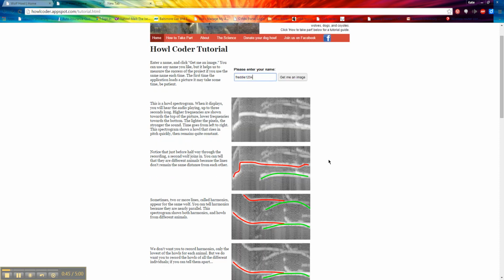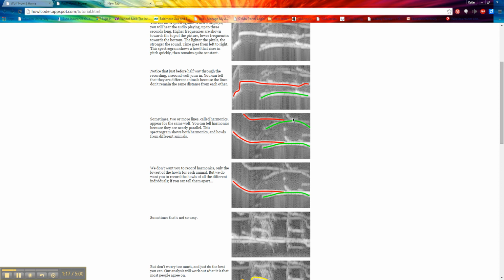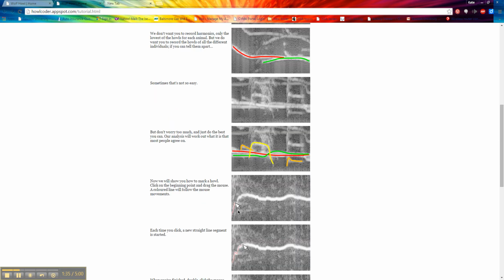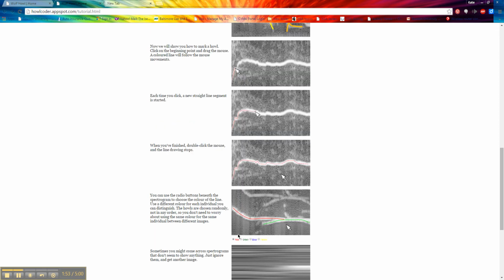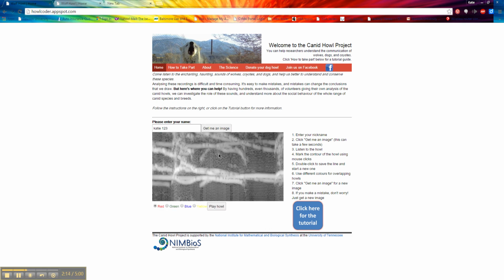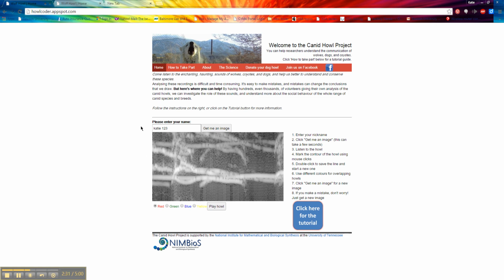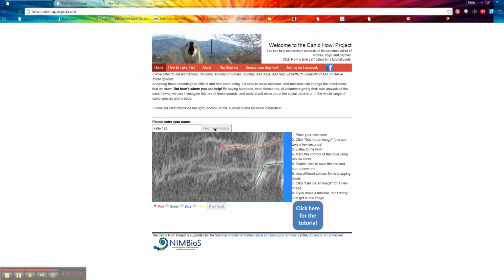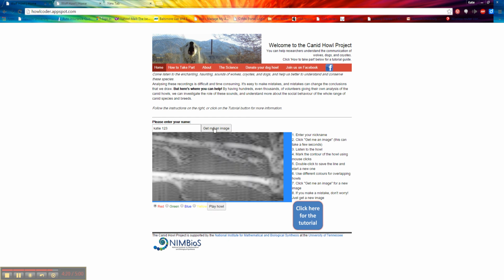Canid Howl Citizen Science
This video explains how to get started as a citizen scientist for the Canid Howl Project. This is a citizen science project that allows average citizens to to help identify wolf howls in order to inform scientists of the social behavior of wolves.